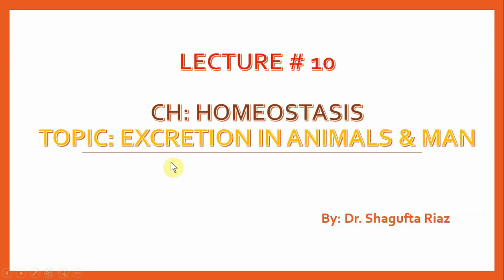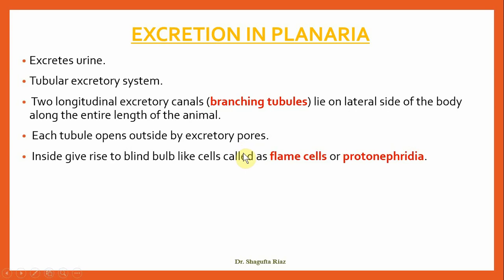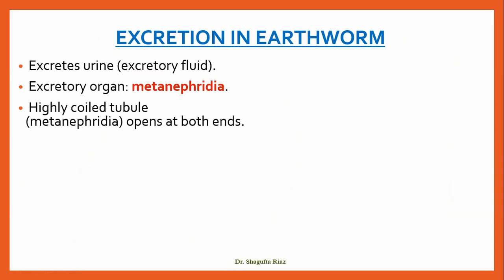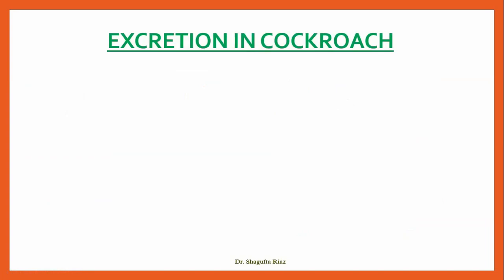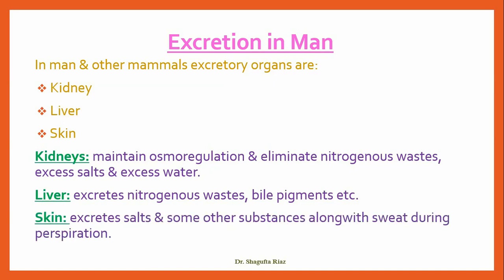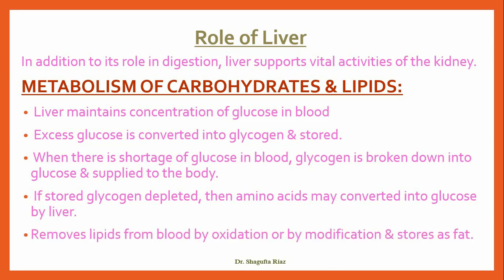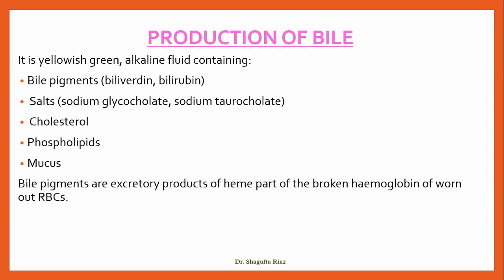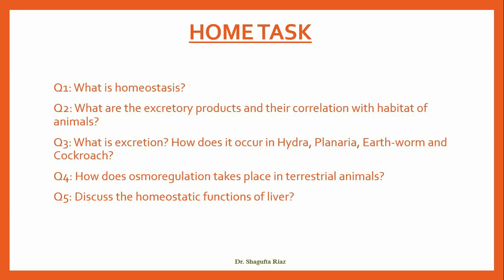Excretion in animals & Man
Chapter: Homeostasis
Class: XII